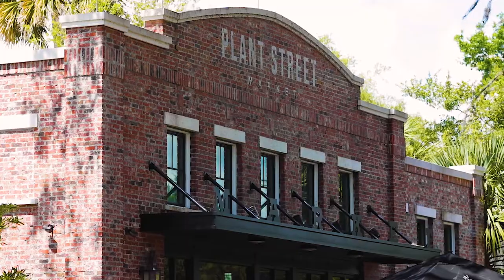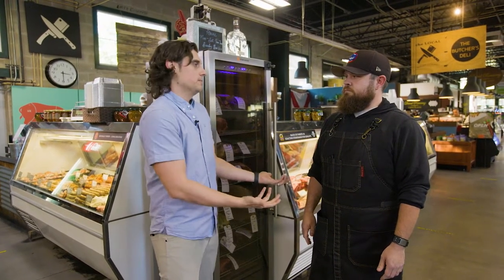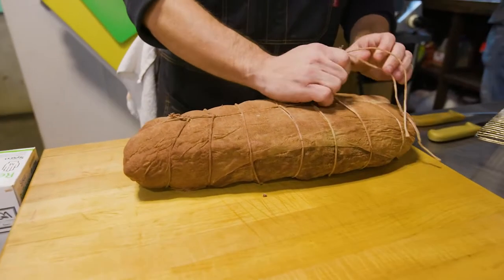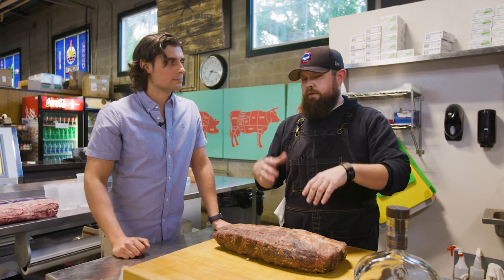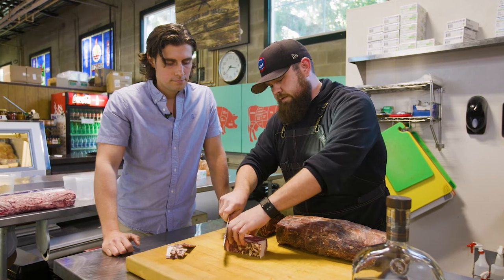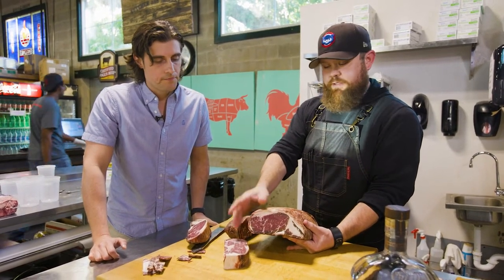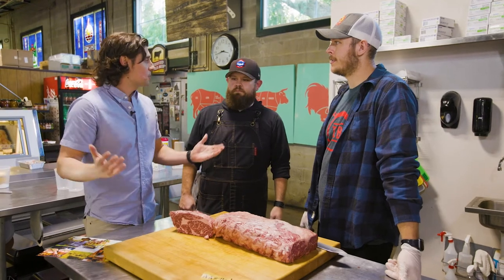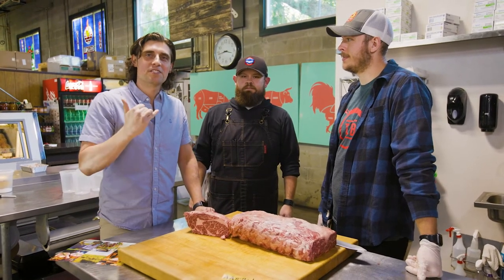The Local Butcher Winter Garden - Local Business Highlights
Kurt visits The Local Butcher in Downtown Winter Garden Florida.
Vince the Butcher Explains some of the process for dry aging steaks.
Next time you are in Winter Garden FL stop by The Local Butcher in Plant Street Market. Near The Crooked Can Brewery.
Wagu Beef
Dry age